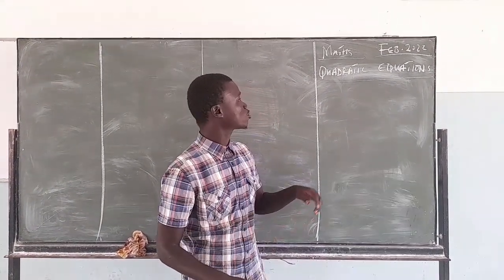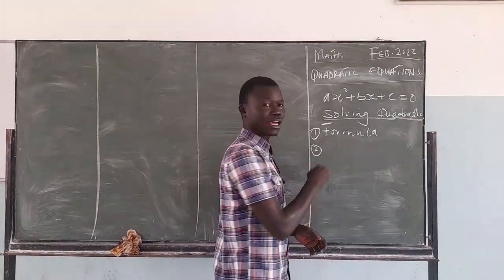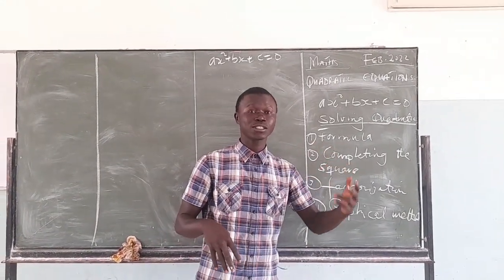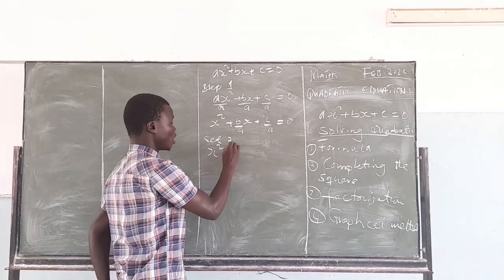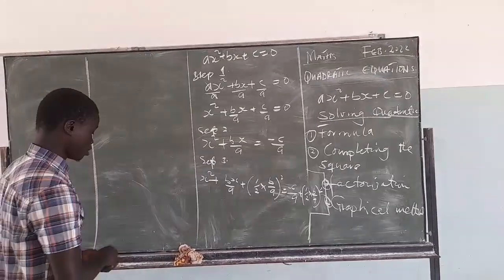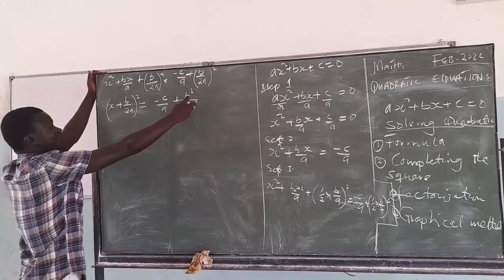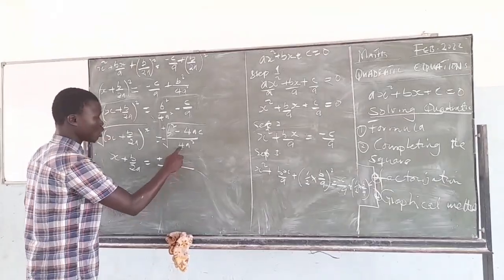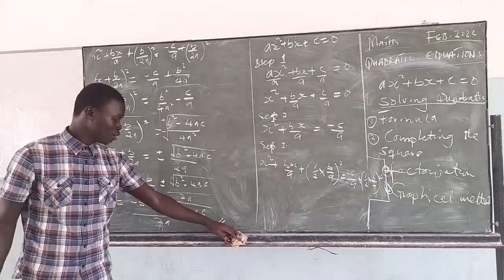Quadratic Equations (How to derive the Quadratic or The mighty Formula) lesson 1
Quadratic Equation. In this lesson we discussed the concepts of Quadratic Equations, methods of solving Quadratic Equations and how to drive the Quadratic Formula some called it the mighty Formula using completing the square method.